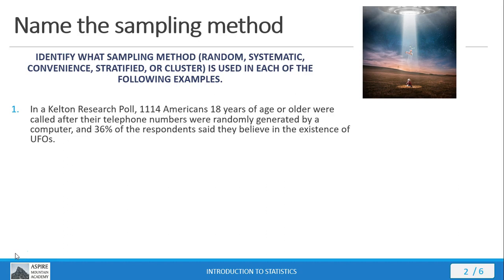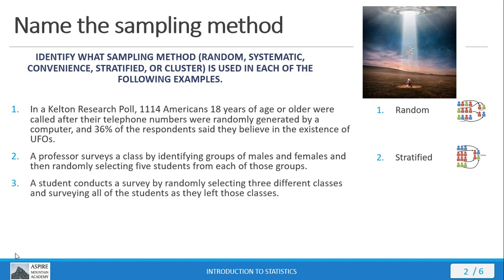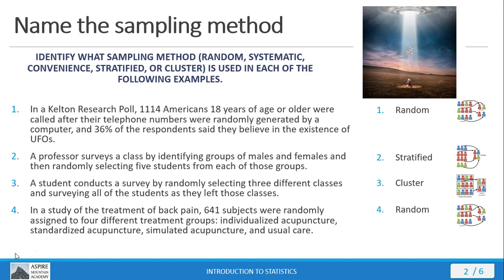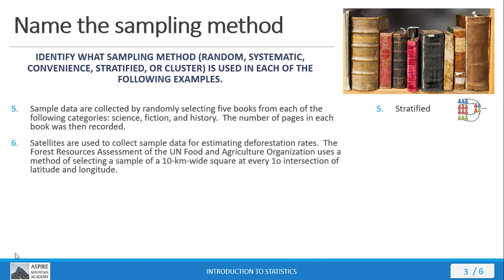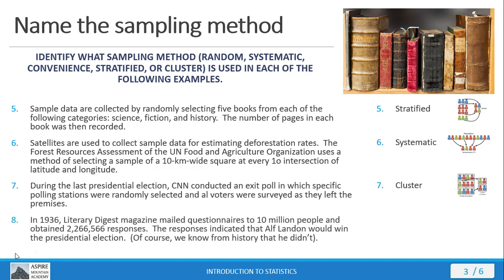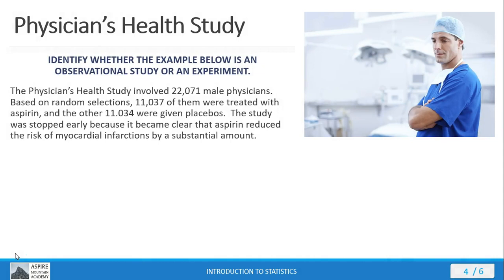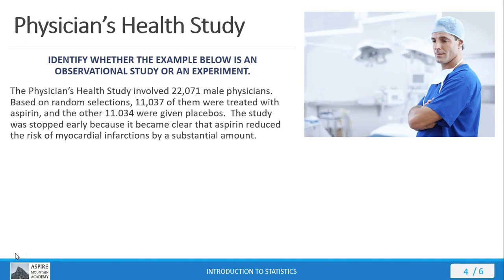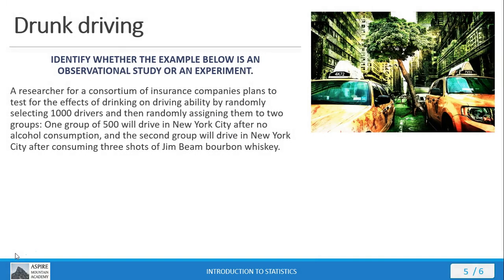Stat 101 Lecture 1.3.4